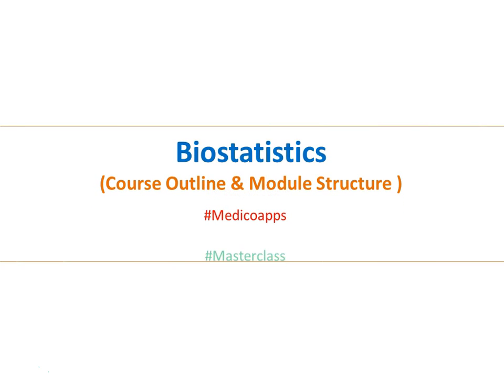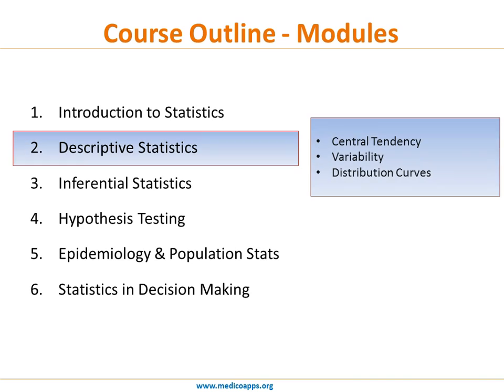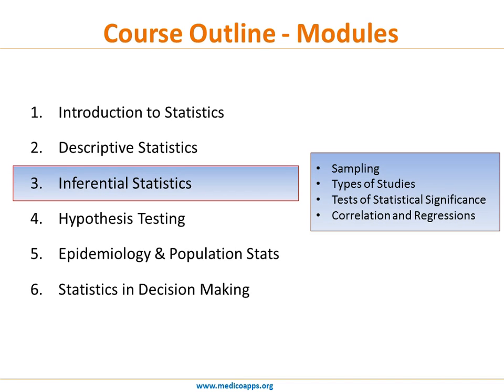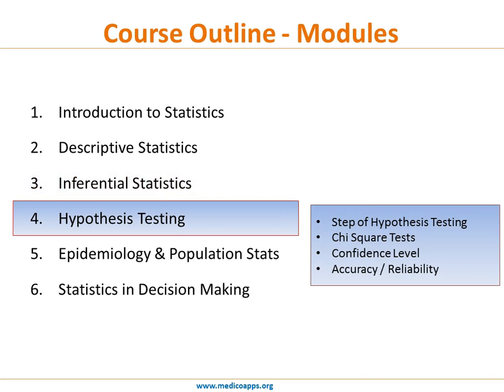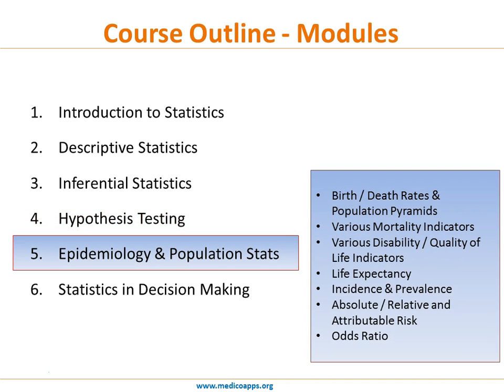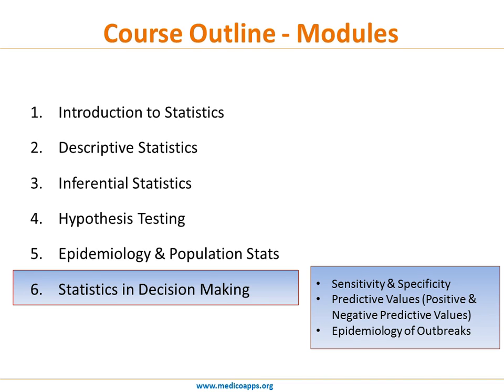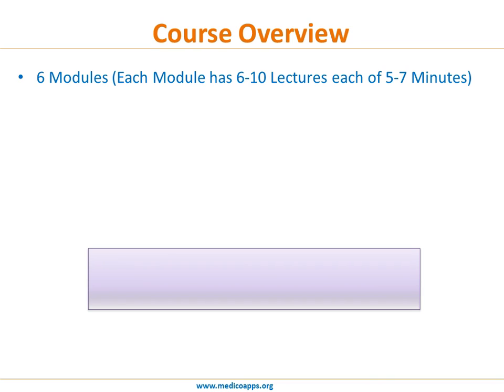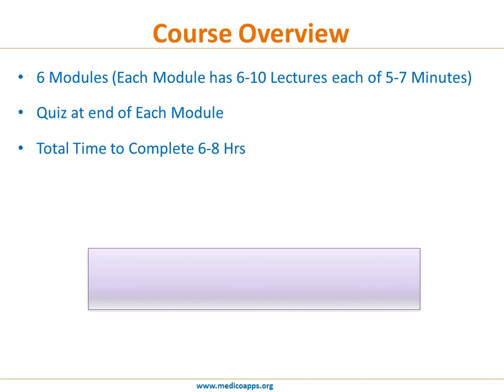Biostats Module Structure and Introduction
The Description of Course Structure and Modules of Biostats Mastercalss.